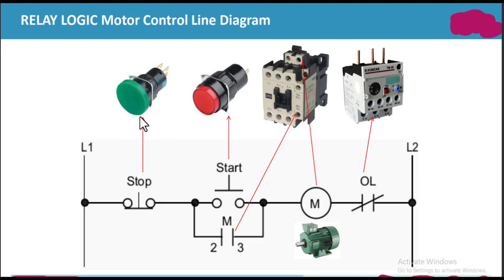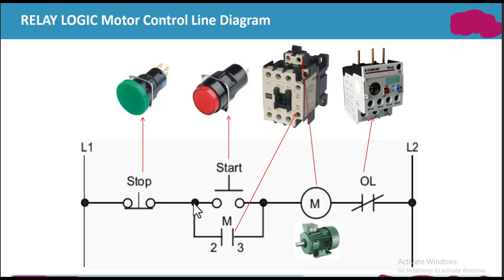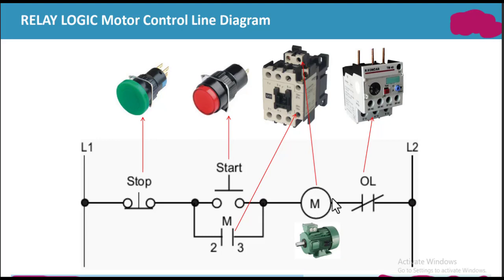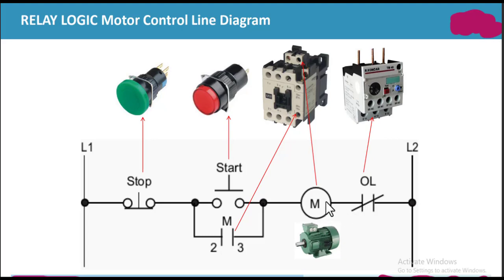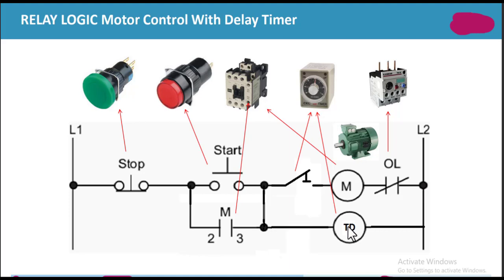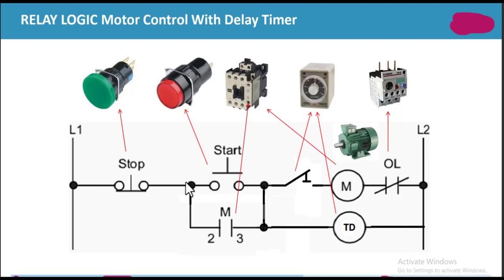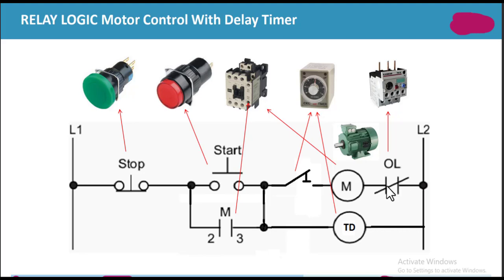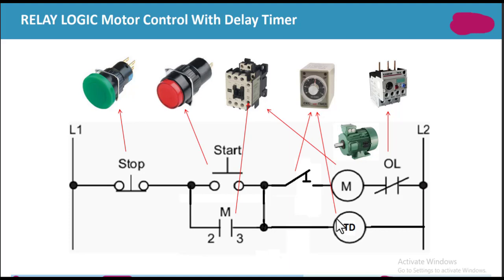Understanding Relay Logic Motor Control: Line Diagram Explained @Tech Reveals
In this video we will discuss the  workings of relay logic motor control through detailed line diagrams. Explore the fundamentals of electrical engineering as we unravel the principles behind controlling motors using relay logic.  This breakdown provides valuable insights into constructing and interpreting motor control systems, shedding light on the complexities of automation and control systems engineering.